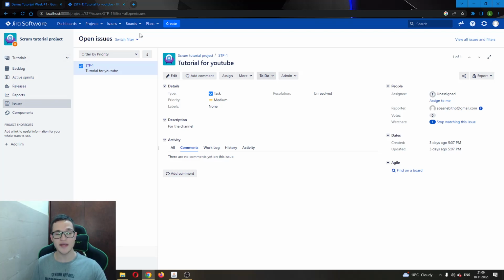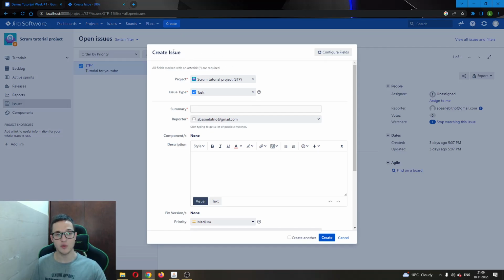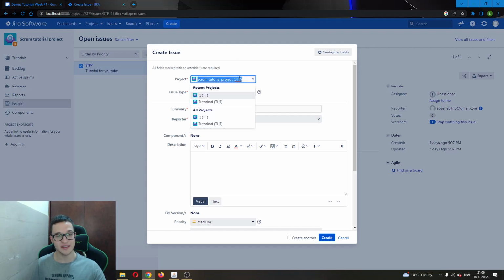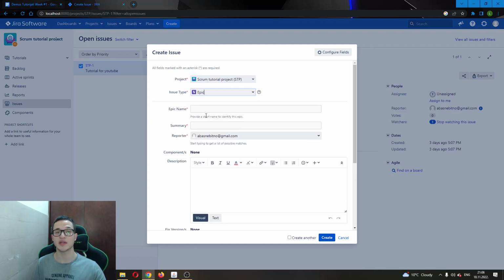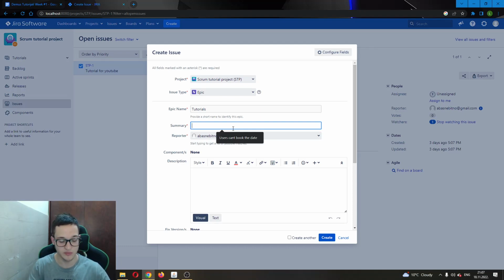How To Create Epic In Jira Tutorial